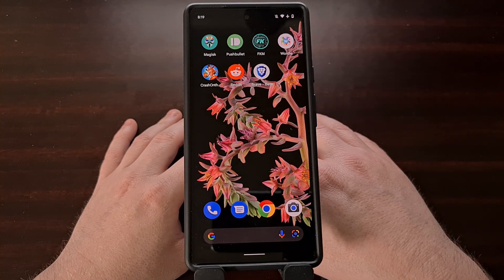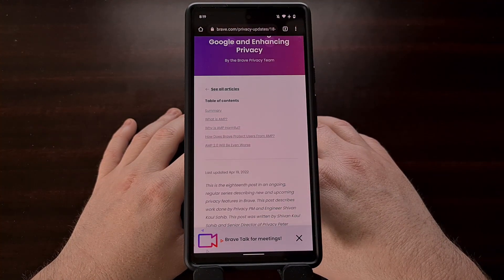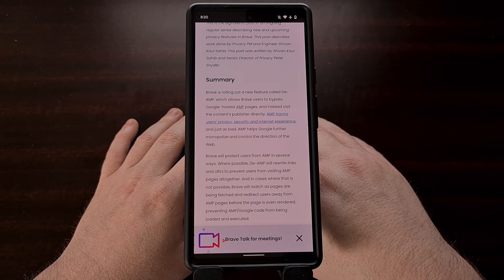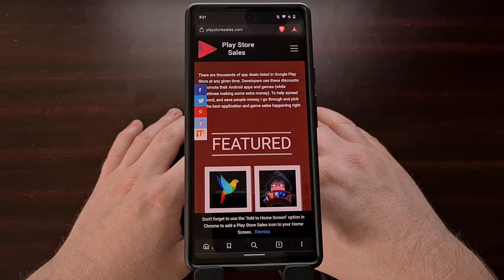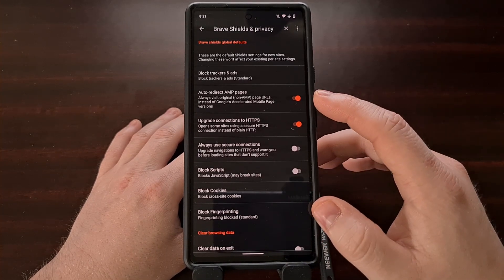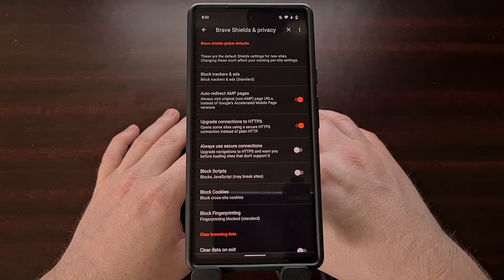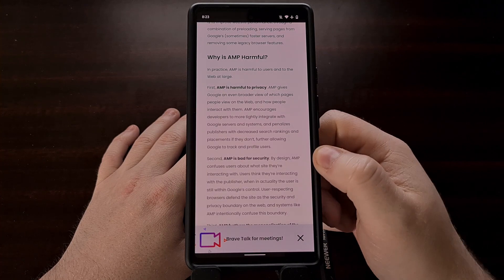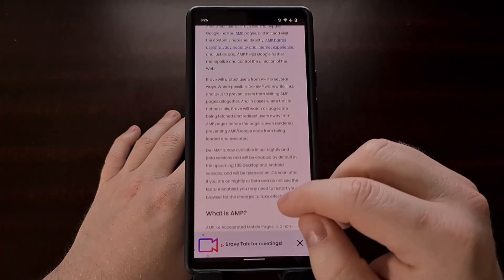Brave Browser to Begin Bypassing AMP Pages by Default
Beta & Nightly builds of Brave Browser now automatically redirect AMP websites to the full version unless you disable the toggle in the settings.

Video Description
Google launched the Accelerated Mobile Pages project back in 2015 and ever since it has been both praised and criticized by people across the internet. This video isn't to debate this topic, instead, it's to demonstrate a new feature built into Brave Browser and then show you how to disable it if you so choose.

The folks behind Brave Browser have announced a new update to both the Beta and Nightly builds of their privacy web browser. The feature is called De-AMP and its goal is to redirect the browser app to the full version of the website automatically, instead of you needing to visit the AMP version of a website (and then hope the developers have made it easy to switch over to the full version).

I know millions of people have installed tools like browser extensions that have allowed them to bypass AMP versions of websites and now a similar feature is being built directly into Brave Browser.

As mentioned, right now this is only available in the Beta and Nightly builds of the app, but we are expecting this to land in the stable built in the near future.

This feature has also been enabled by default so if you prefer to avoid AMP versions of websites then you won't need to do anything. Only those who want to turn this feature off will need to go into the Settings to flip a toggle.

1. Intro [00:00]
2. Open the Settings of Brave Browser [01:35]
3. Select the "Brave Shield & Privacy" option [02:10]
4. Enable or disable the "Auto-Redirect AMP Pages" toggle [02:25]
5. Why enable De-AMP in Brave? [03:20]